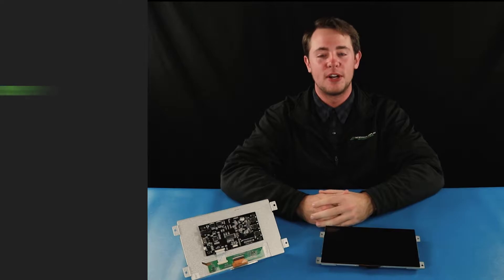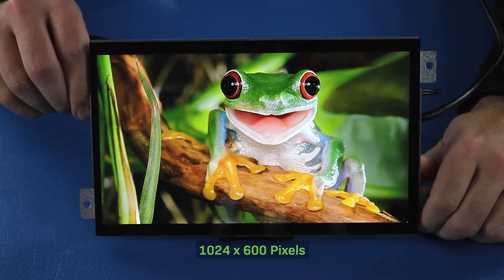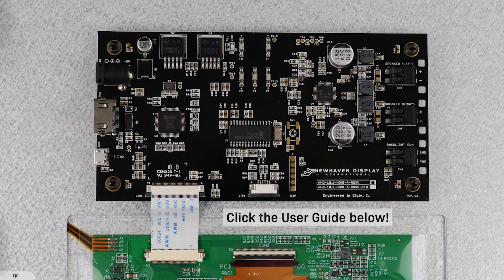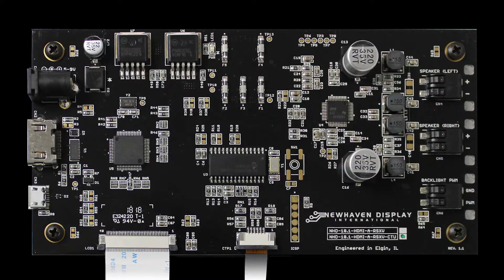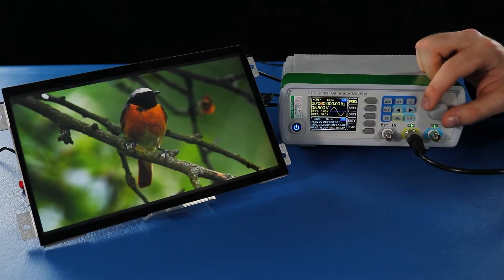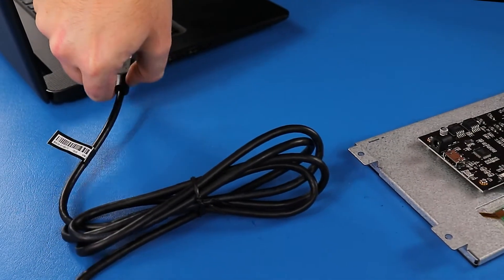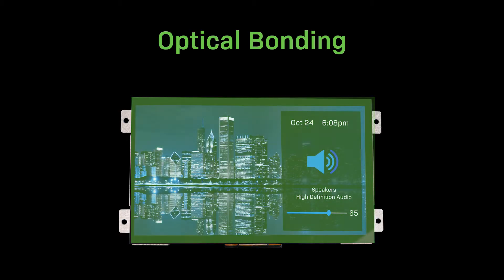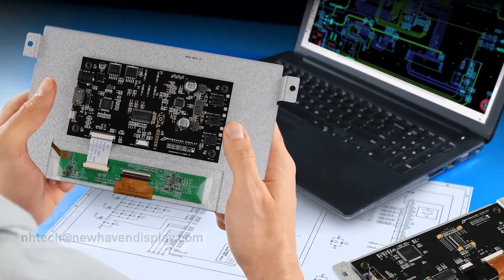10.1 HDMI TFT LCD Modules - Complete Display Overview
In this video we'll give you a detailed look at our 10.1" HDMI TFT modules, and all the impressive features they have to offer.

0:00 Intro
0:43 Display & Touch Features
1:07 Capacitive Touch Demo
1:23 PCB Closeup
1:35 Connectors
2:30 PWM Explained
3:05 Audio Capabilities
3:44 Interface
4:10 Custom Solutions
4:21 Optical Bonding
4:39 Cover Glass
4:53 Display Screen Coating Options